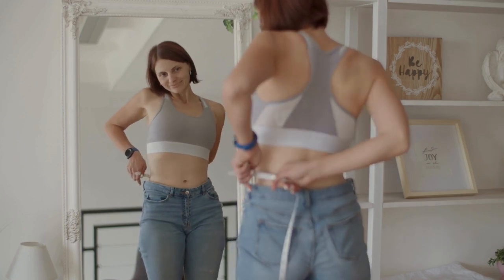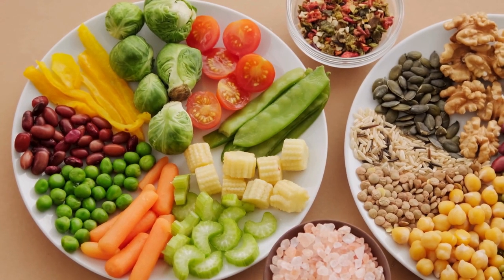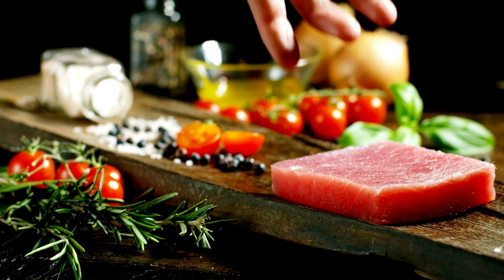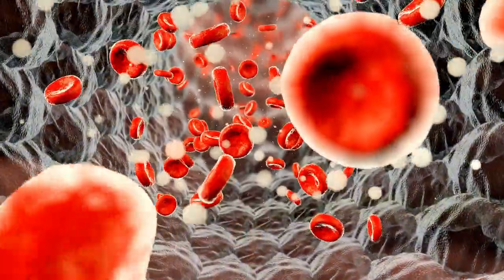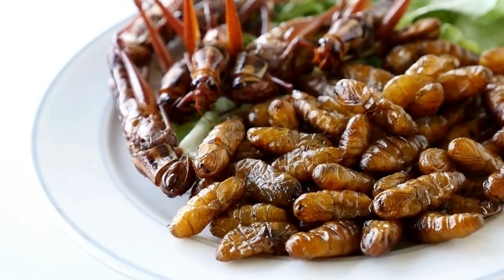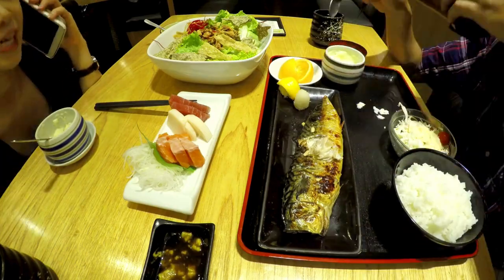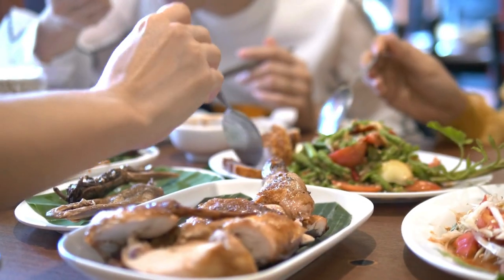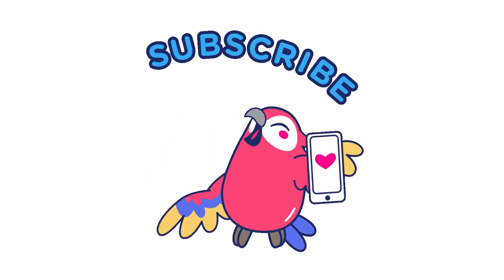A Sustainable Meal Plan for Effective Weight Loss Journey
If you're on a weight loss journey and looking for a meal plan that delivers results, you're in the right place! In this video, we'll guide you through a comprehensive Meal Plan for Effective Weight Loss that will help you achieve your fitness goals. 🥗💪

🌟 Precise Keywords:

    Weight Loss Meal Plan
    Effective Weight Loss
    Fitness Goals

    Healthy Eating Habits
    Nutritious Diet Tips
    Balanced Meal Ideas

🎥 In this video, we'll break down the science behind our meal plan, providing you with practical tips and delicious recipes to keep you on track. From breakfast to dinner, we've got your entire day covered to support your weight loss journey.

🥑 Incorporating a variety of nutrient-dense foods, our meal plan ensures you get the essential vitamins and minerals needed for optimal health while promoting sustainable weight loss. Discover the power of mindful eating and how it can positively impact your fitness journey.